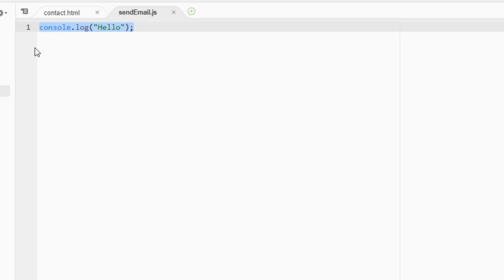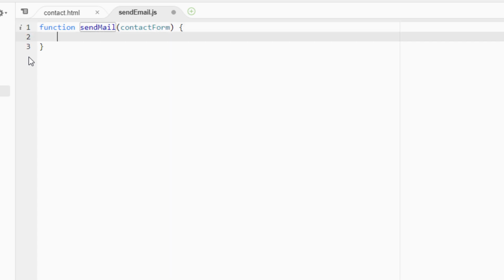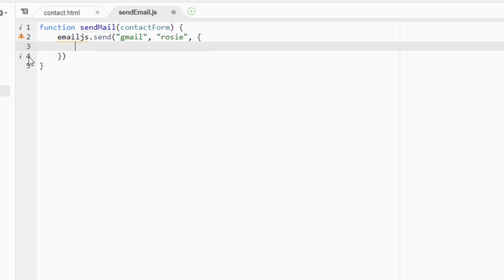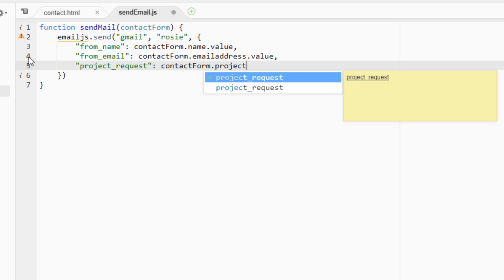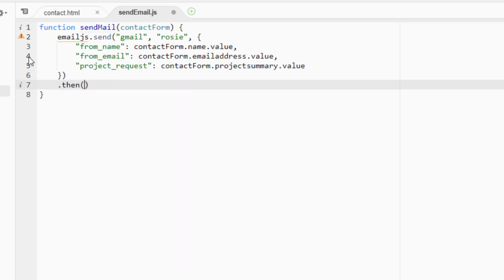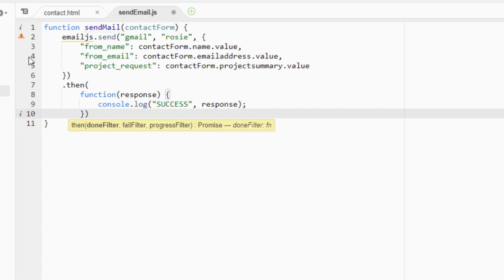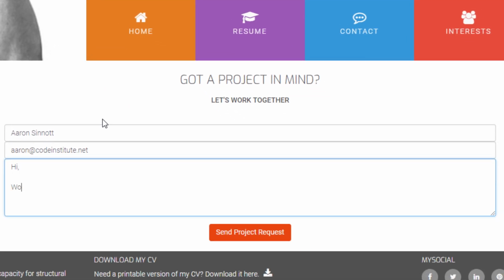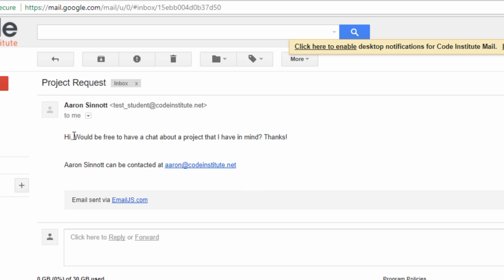Sending Emails!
{"optima_type": "A"}